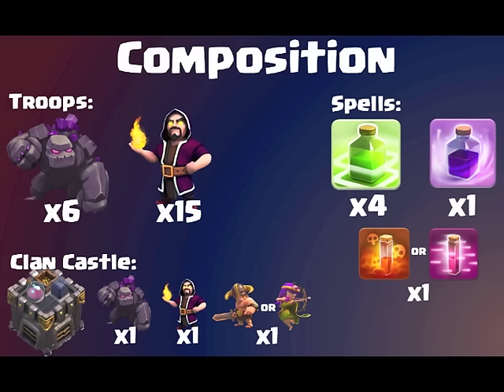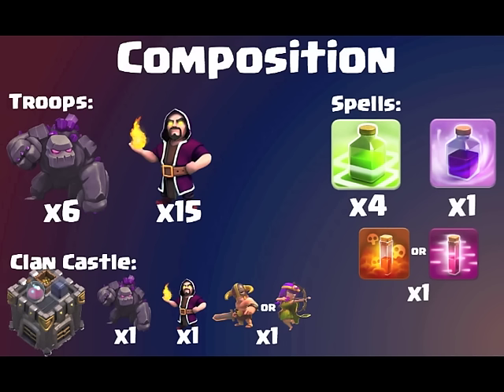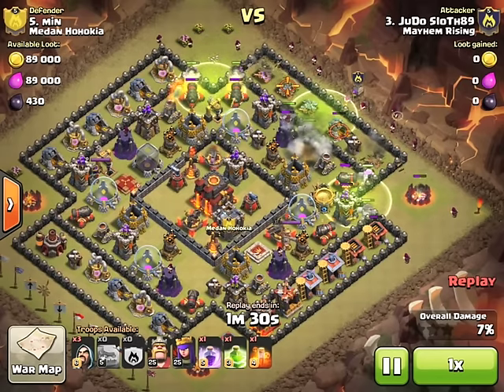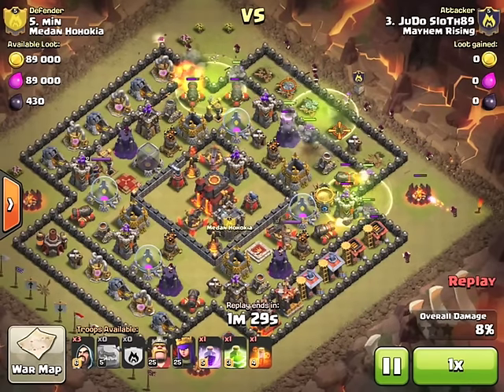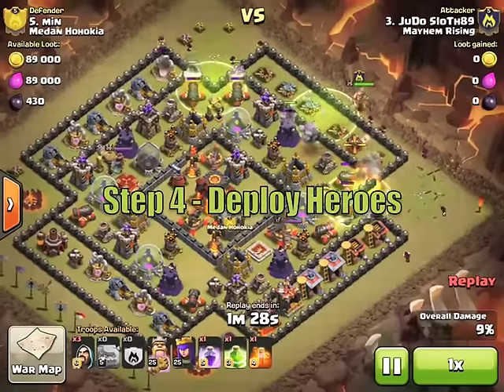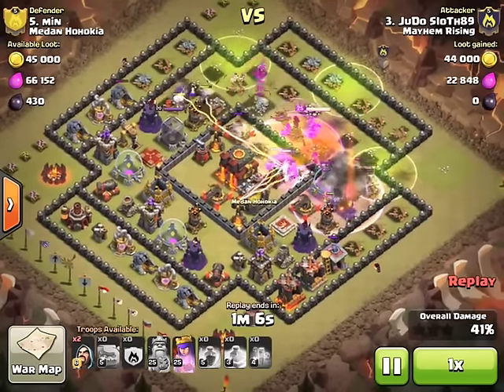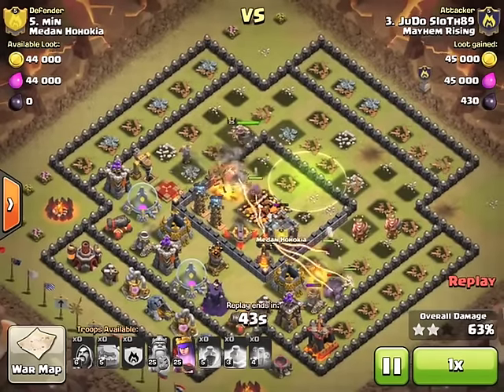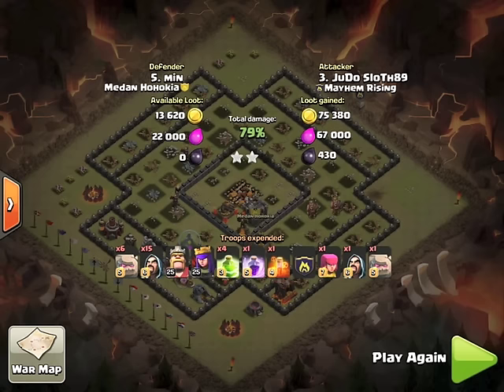Clash of Clans - The 7 Mass Golem Attack Strategy Guide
The New 7 Mass Golem Attack Strategy Guide. This Tutorial will highlight the key aspects in this How To Step-By-Step Guide for the 7 Golem Attack. All the Tips and Tricks you need for this High-Level Strategy. Whether it's War Attacks or Trophy Pushing, this attack will gain you a comfortable 2 star and can even bring home the 3 star victory against Town Hall 10 bases. The 7 Golem Attack Strategy is one of the Best Strategies for attacking an open layout style base. Good luck! Can you pull of the 3 star attack?